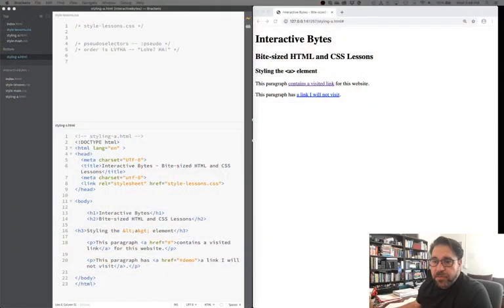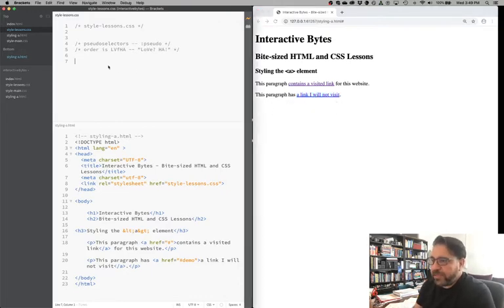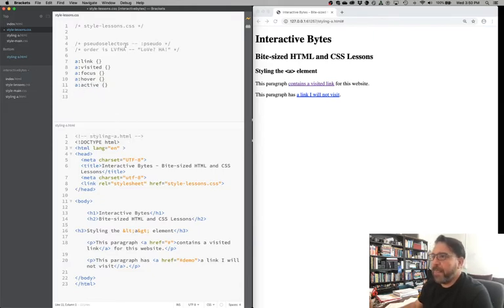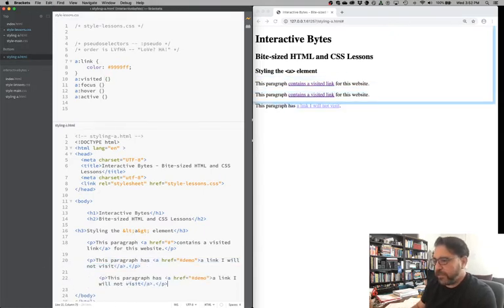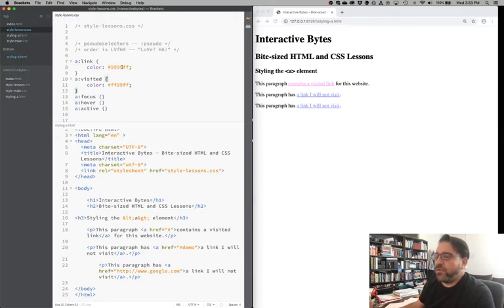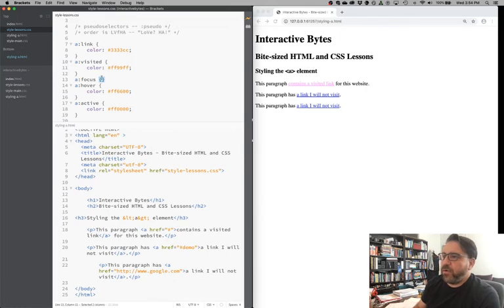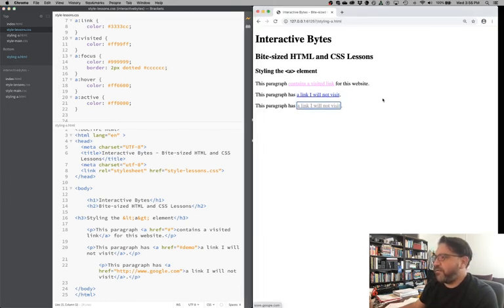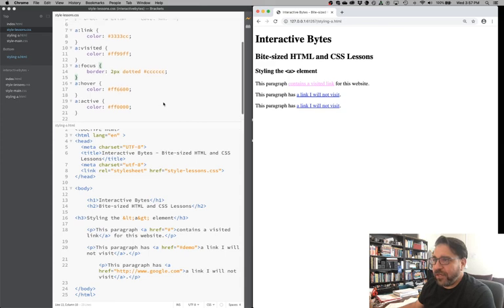interactivebytes styling a links pseudoselectors